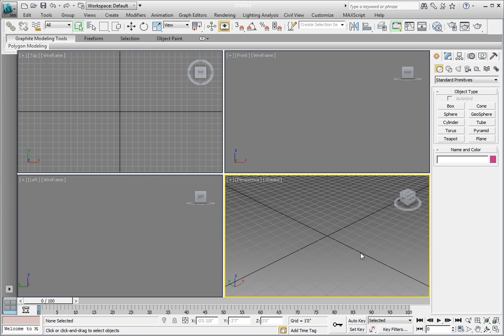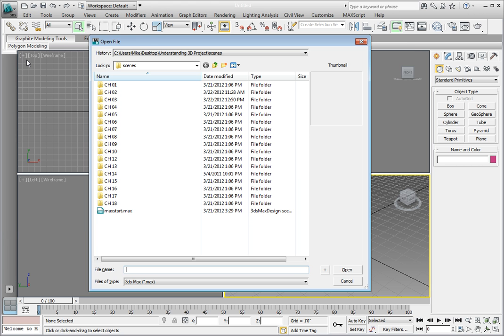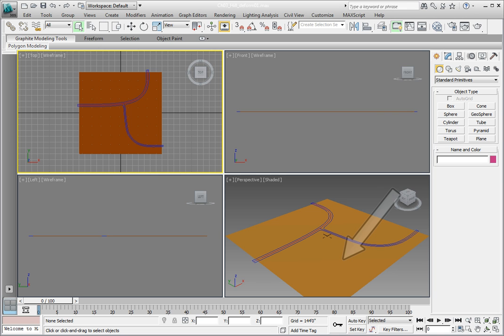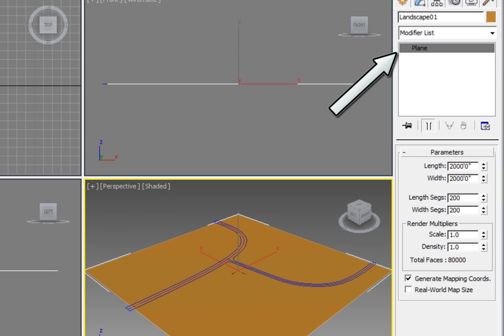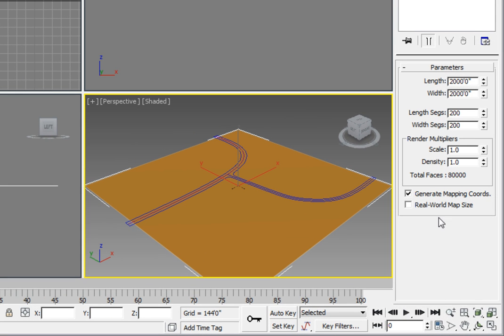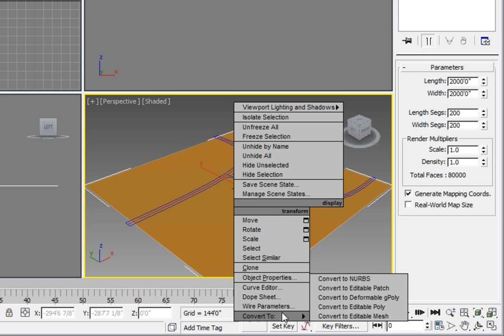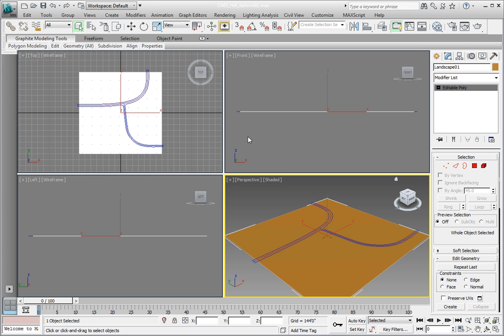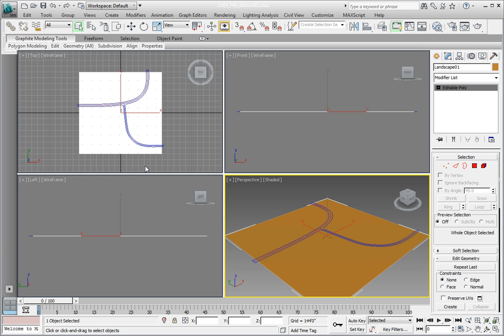CADLearning Video_15 (12)